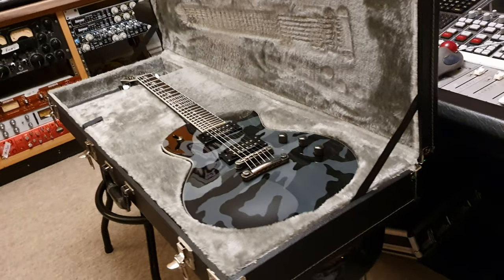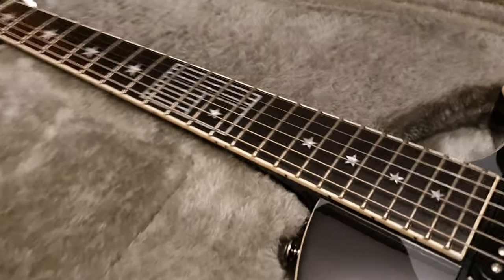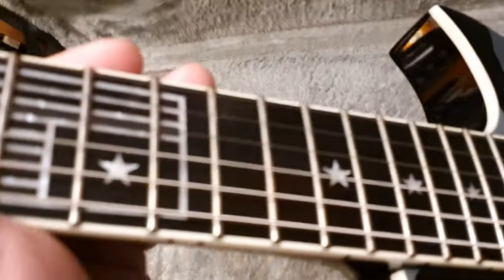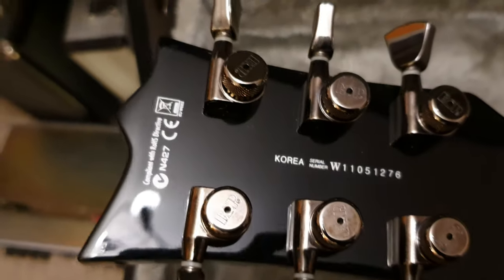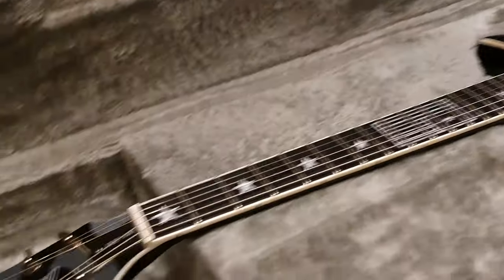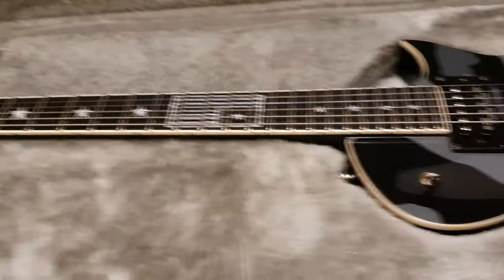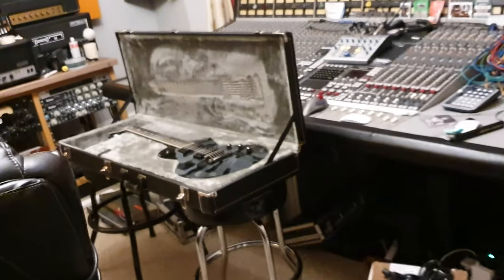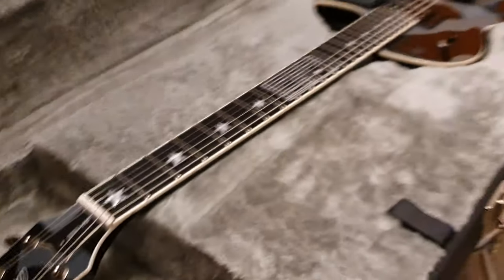ESP LTD WA-600 Willie Adler Lamb of God Signature Guitar Urban Camo Up Close Video Review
ESP LTD WA-600 Willie Adler Lamb of God Signature Guitar Urban Camo Up Close Video Review at Essex Recording Studios